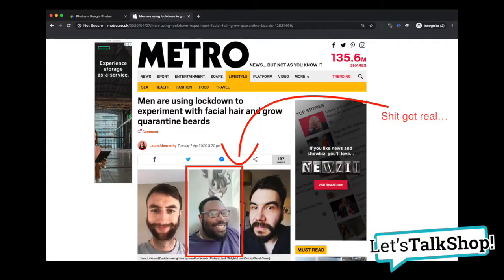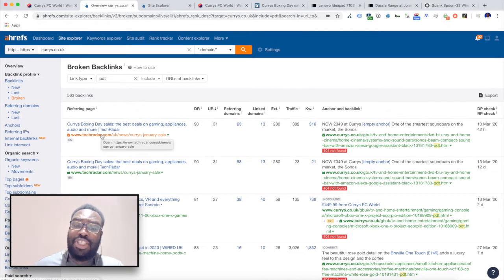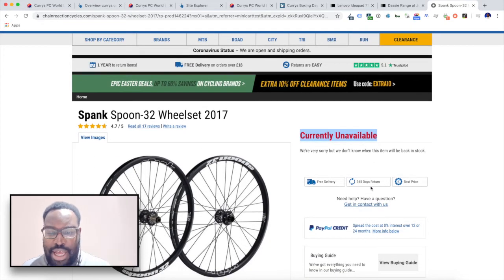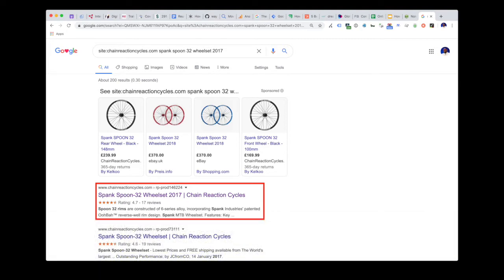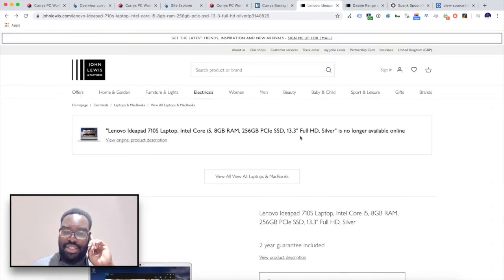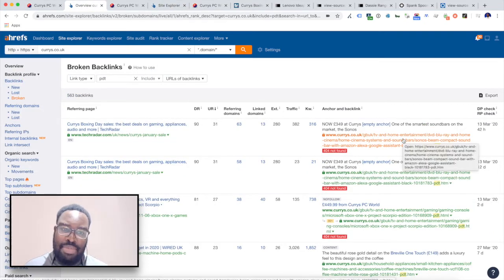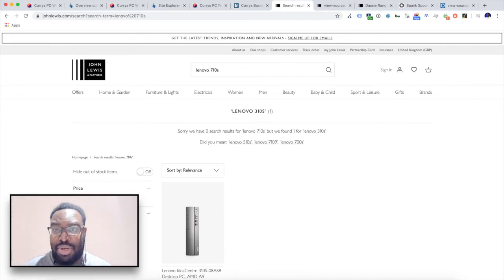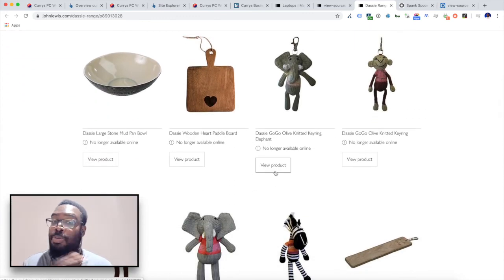How Do You Manage Out of Stock Products in eCommerce? - Let's Talk Shop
In this tutorial we discuss how you boost SEO and organic traffic using discontinued and out of stock products when it comes to eCommerce?

Not only can you improve your SEO, you can deliver a better user experience AND generate sales too!